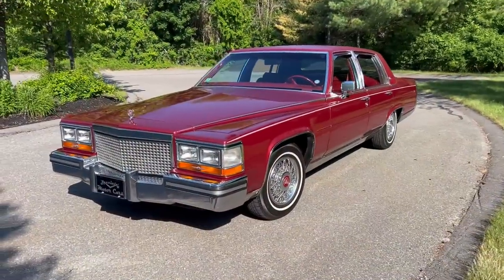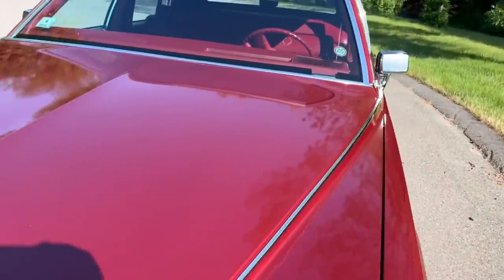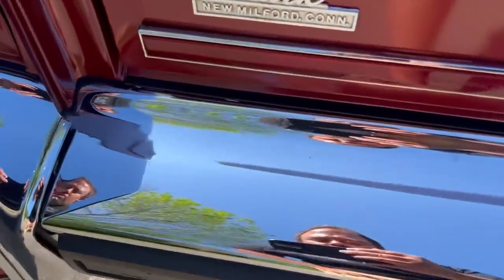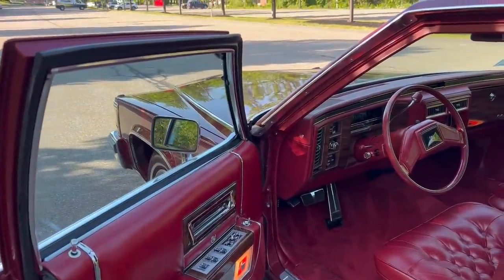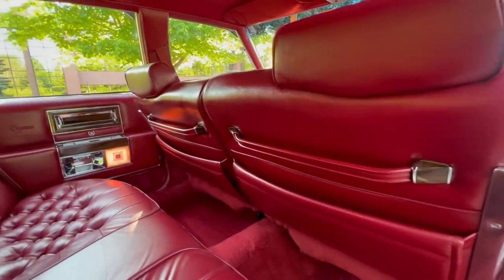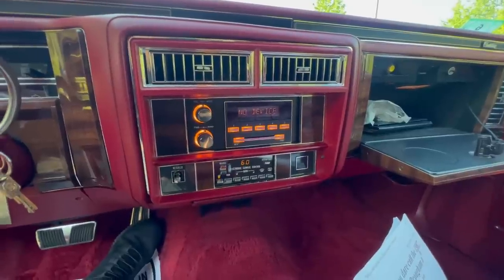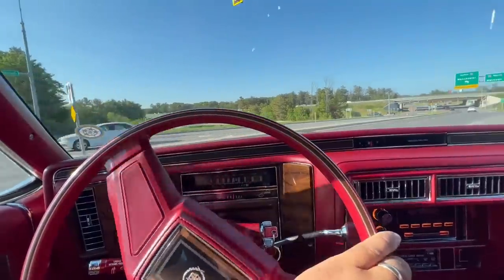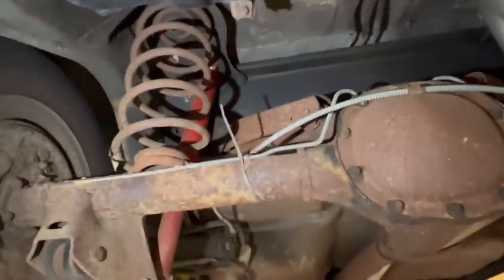1987 Cadillac Brougham D’Elegance 62k miles Autum Maple Firemist FOR SALE Specialty Motor Cars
Offering this beautiful 1987 Cadillac Brougham D'Elegance with just 62K miles. Finished in Autumn Maple Firemist over Carmine Red. A classic 1980's color for Cadillac. This is a beautiful turn key classic!
$15,995